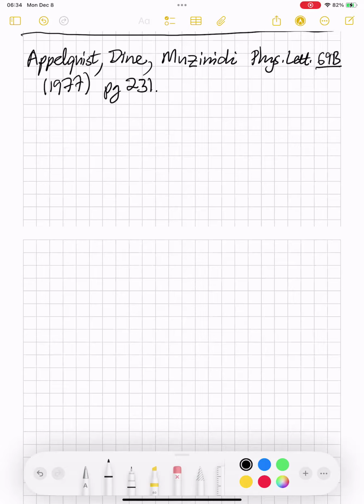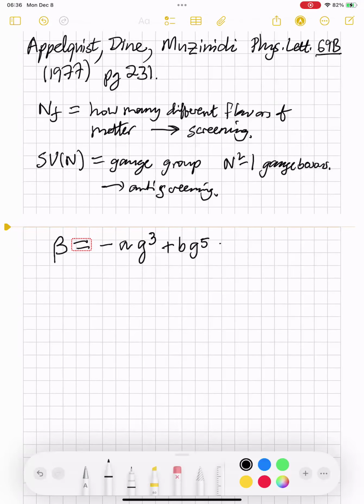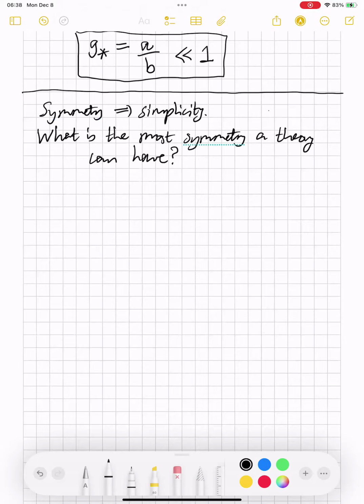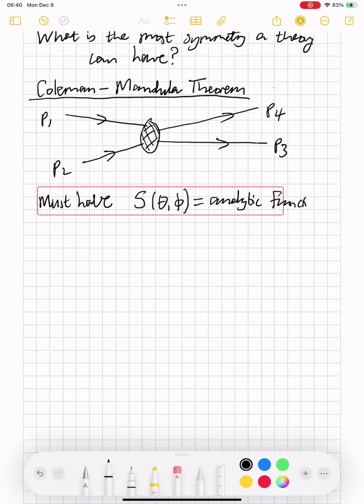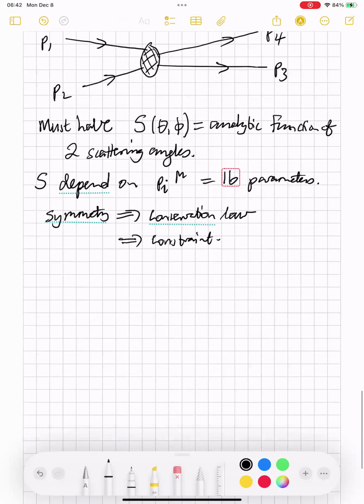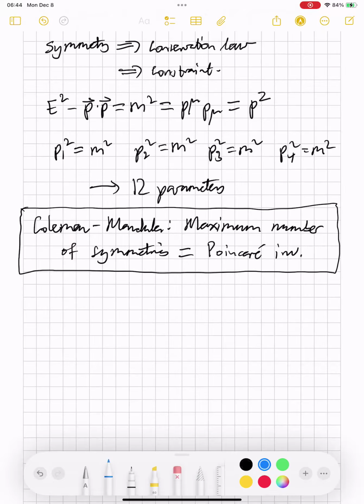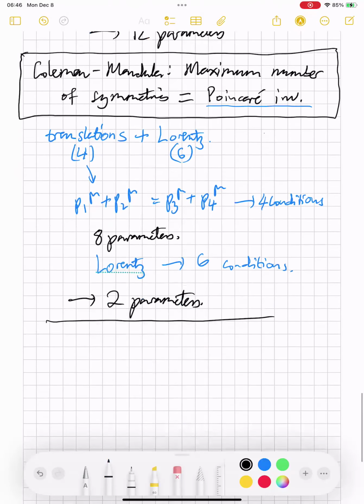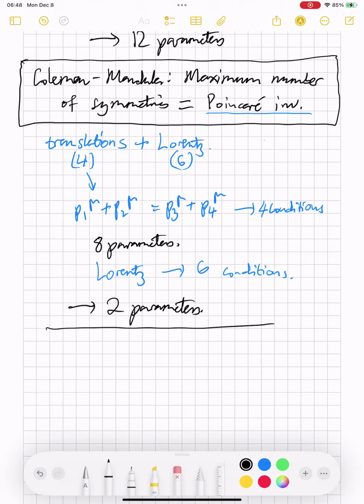Lecture 1 part 24